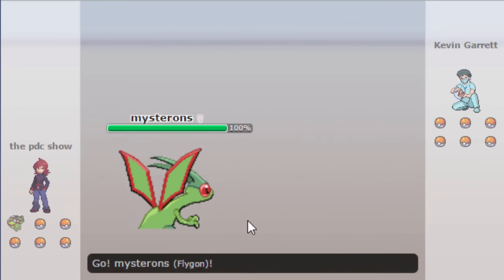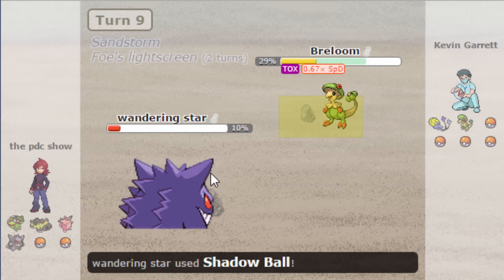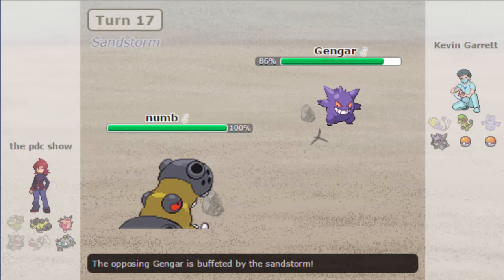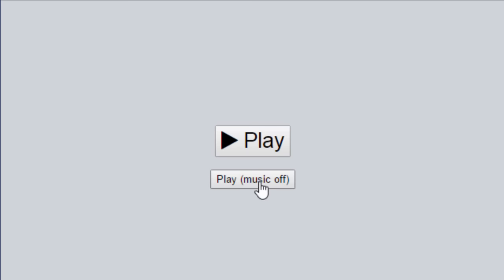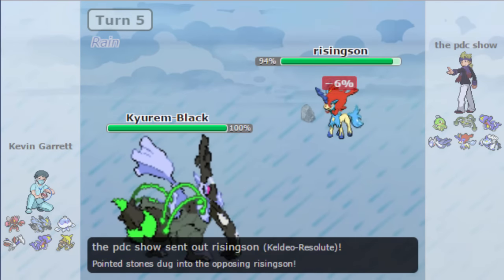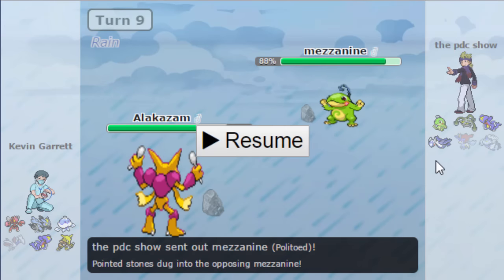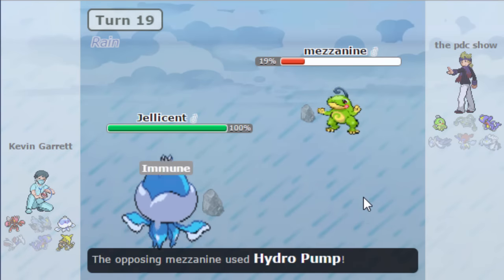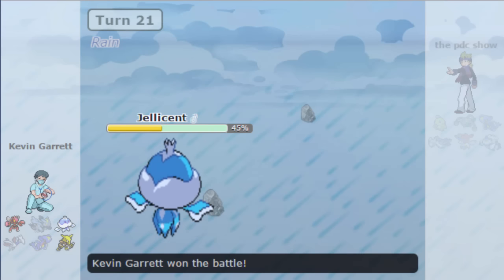Smogon Classic Playoffs: PDC vs. Kevin Garrett [DPP / BW]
►►►Like the video! :D◄◄◄
Enjoy guys, because I sure as hell didn't.